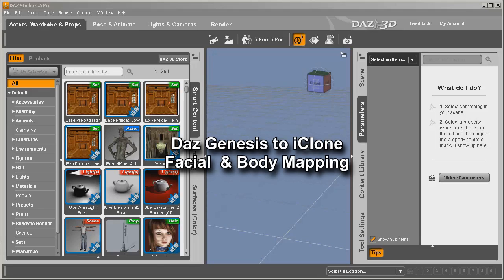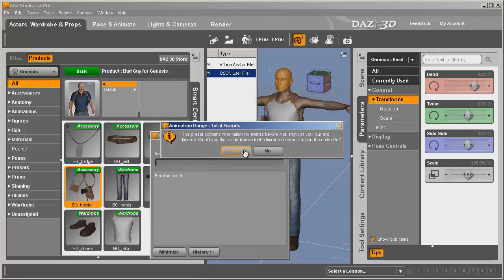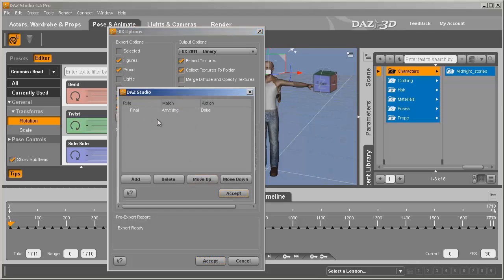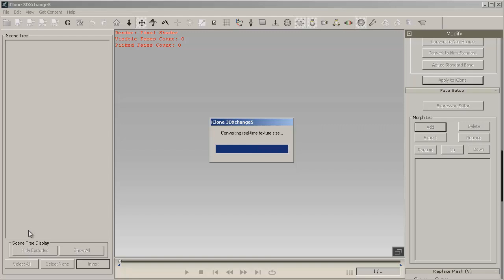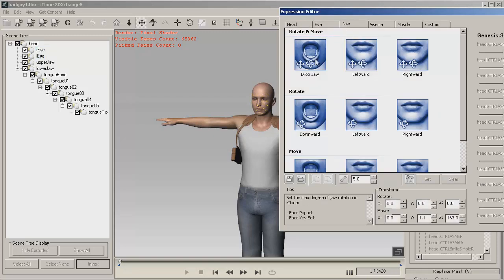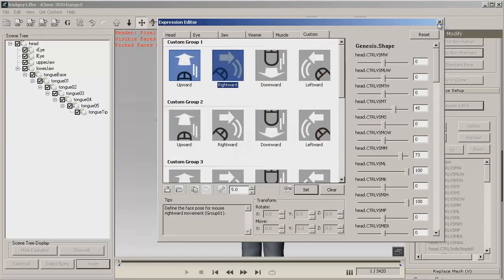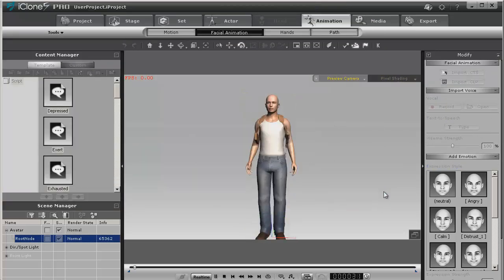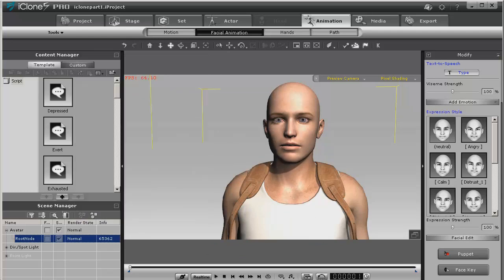Daz Genesis to iClone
Body and Face mapping with the DAZ Genesis character for use in iClone.